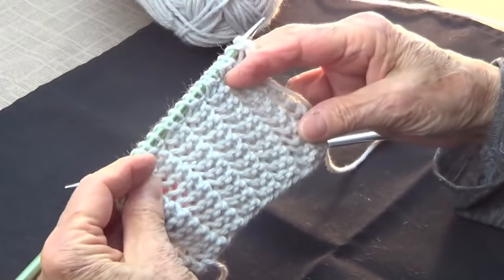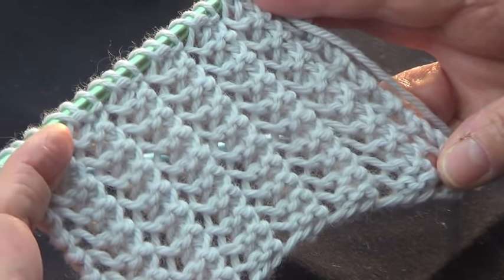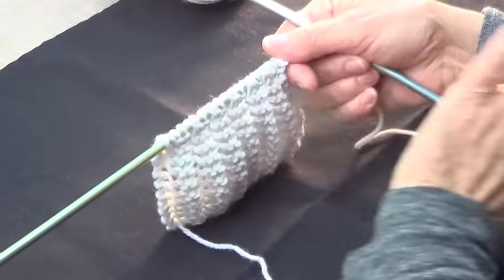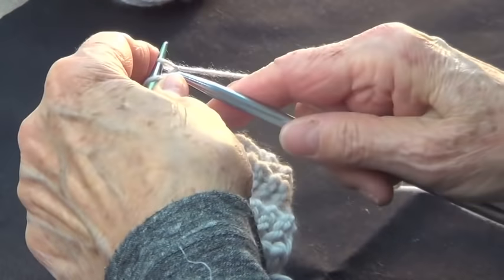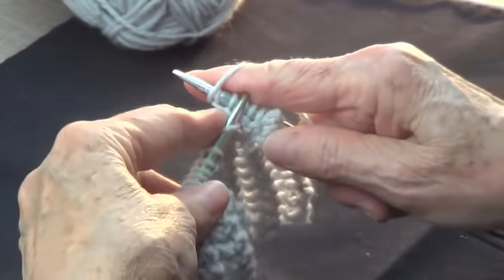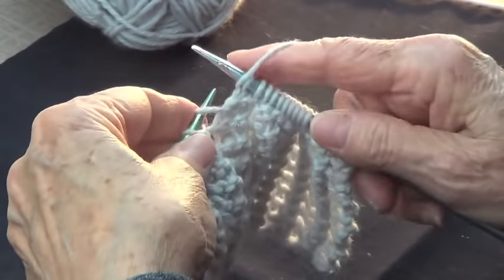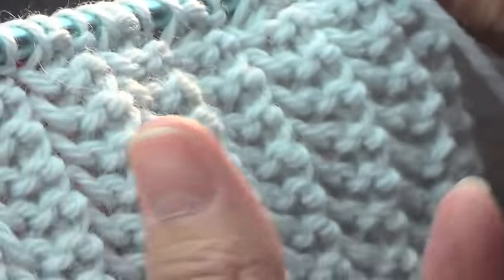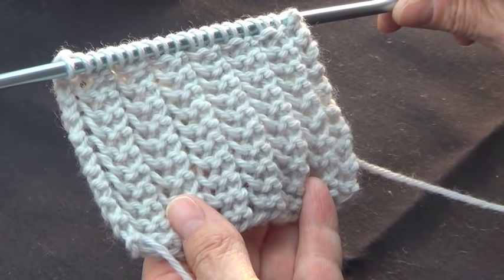Rib Stitch | Knitted Rib Stitch | Super Easy and Fast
This is a very simple and easy stitch called 'ribs'. You can use needles that are a bit larger than what the yarn calls for. Instructions and materials:

Materials:
-Worsted Yarn

Instructions:
 Ribs Stitch (1 row repeat)

I used #4 yarn and #8 US knitting needles
k=knit
yo=yarn over
k2 tog=knit 2 together

k1, yo, k2tog
Repeat this row until desired length